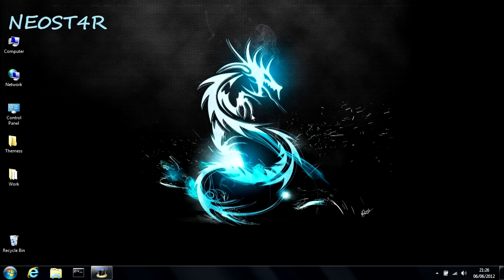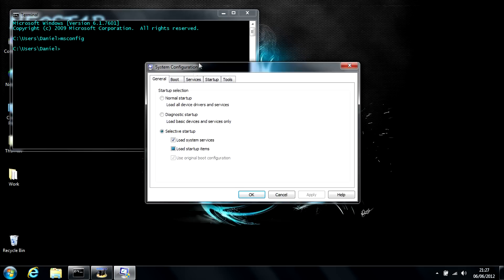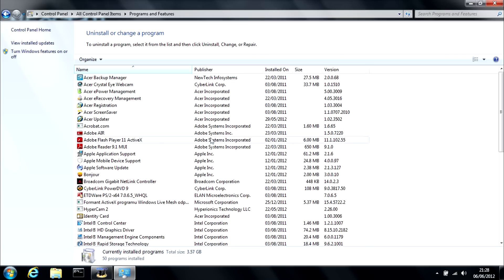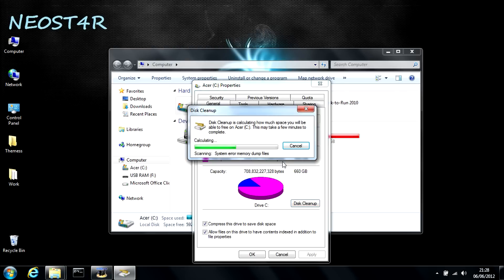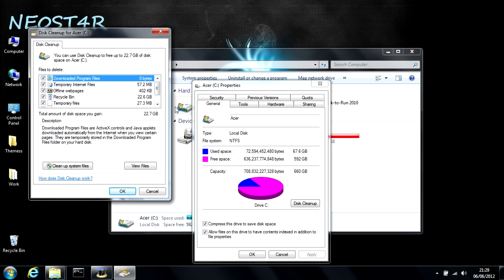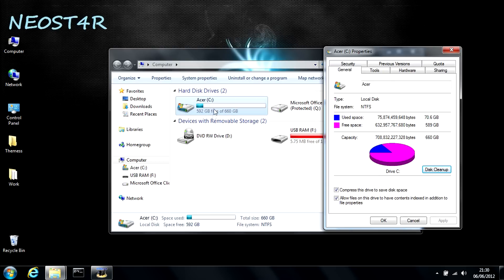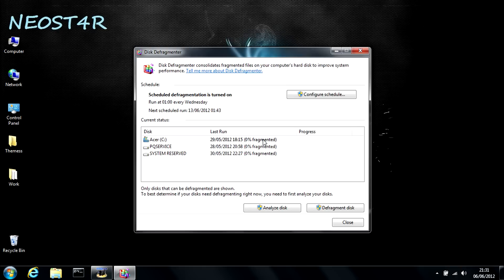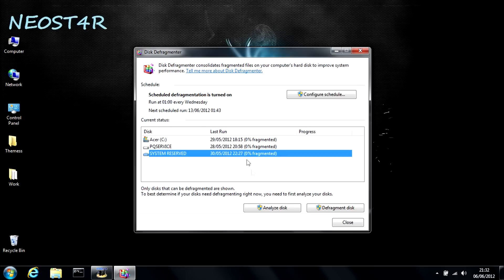How To Increase Your Computer's Health And Speed (Windows 7) Tutorial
Hey Guys! NE0ST4R here again giving you a tutorial on how to increase your computer's health by defragmenting your disk and speeding your computer up by deleting temporary files and all that jazz!

If you're going to comment please give constructive criticism or maybe new ideas for videos? As both of these would allow me to better myself.

If you have any questions send them in a personal message and I'll either get back to you via message or create a whole video for a response!